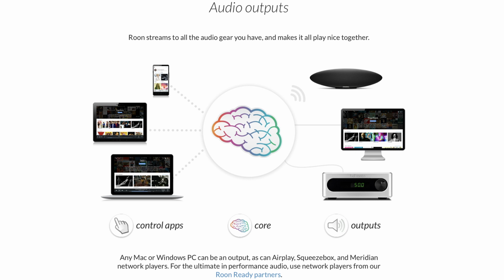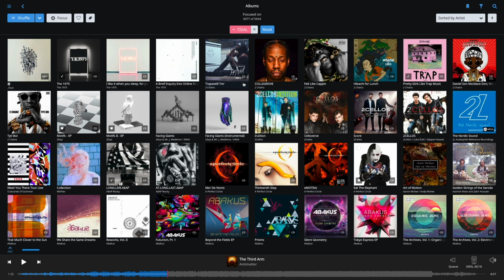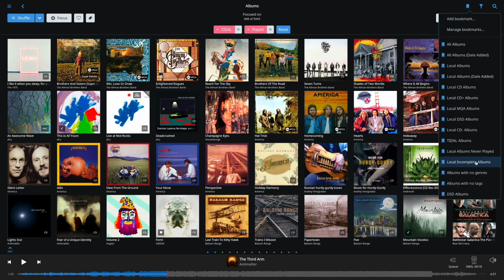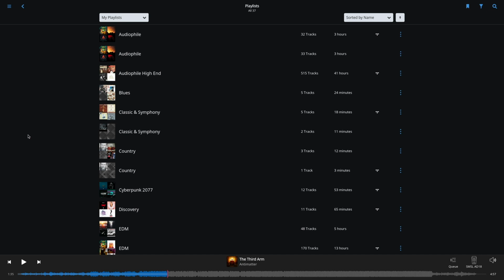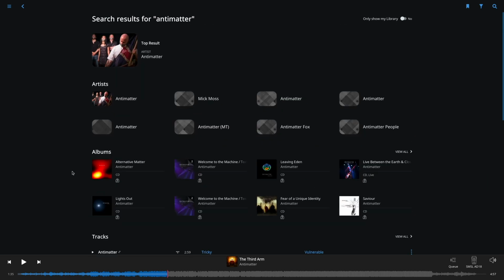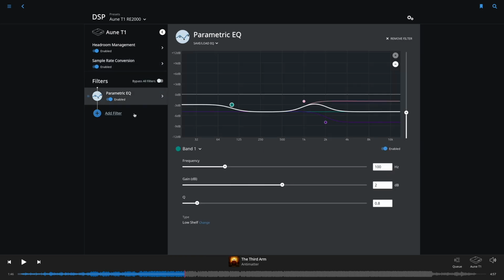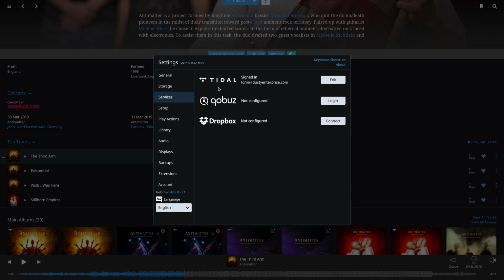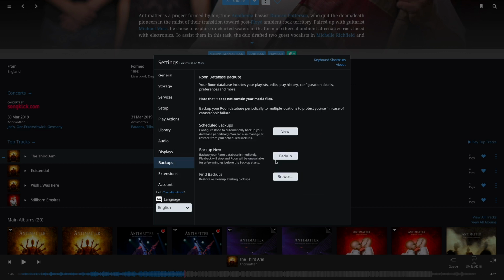Roon Overview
Many of you ask me what music player app I use. The answer is Roon. In this video I try to show you the most important features of Roon.